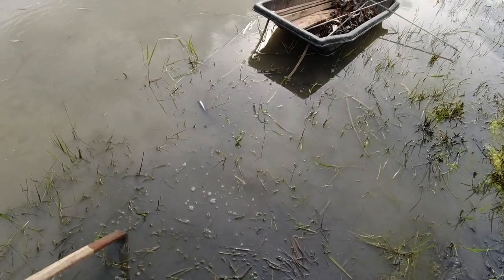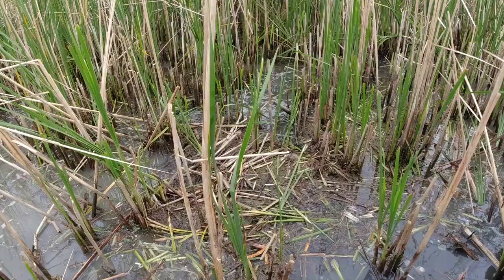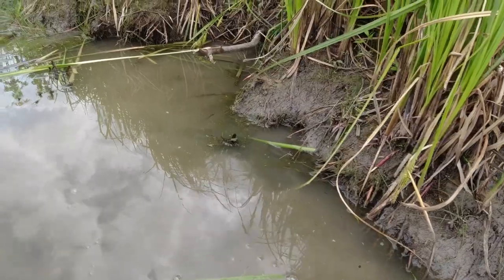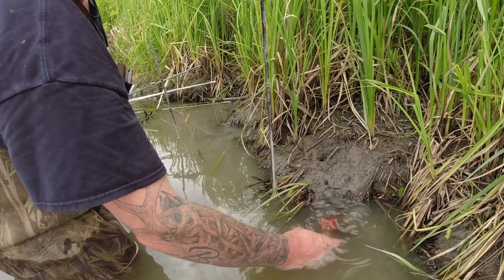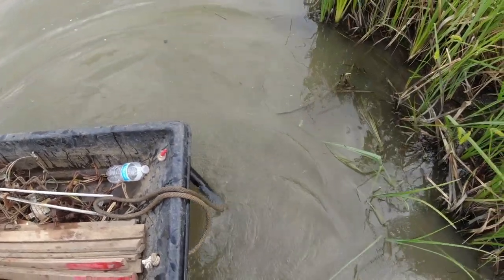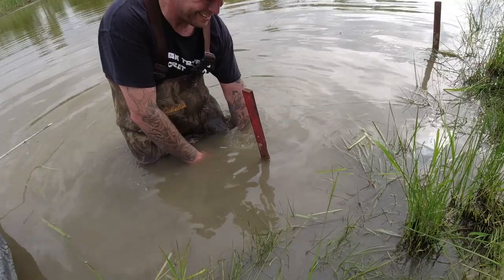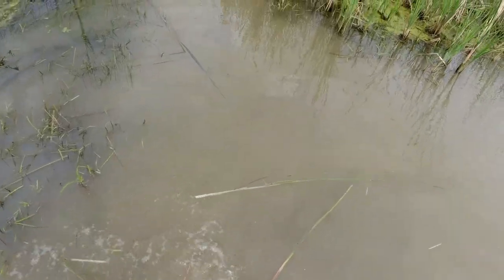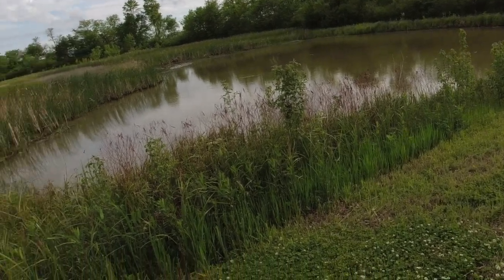Muskrat trapping in a small pond {part 1}(setting traps) (finding sign)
Got a call to trap muskrats that are tunneling under a driveway and through the pond dam!

Bruce k

MAILING ADDRESS
TRAPPER J